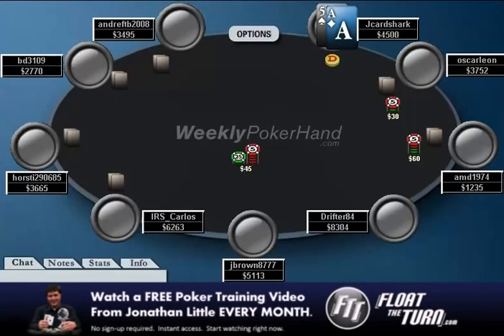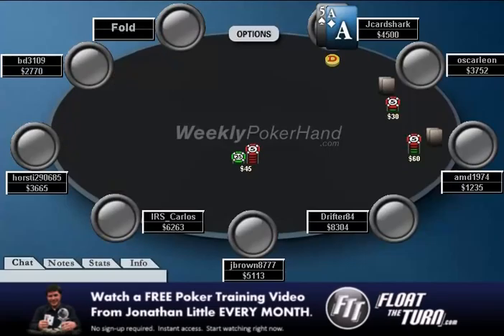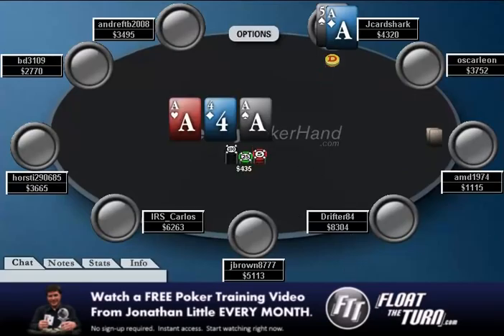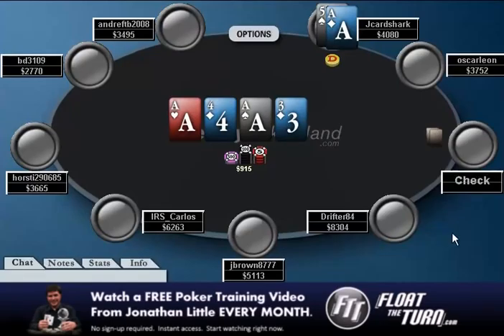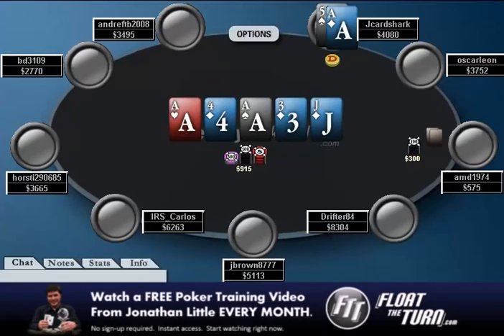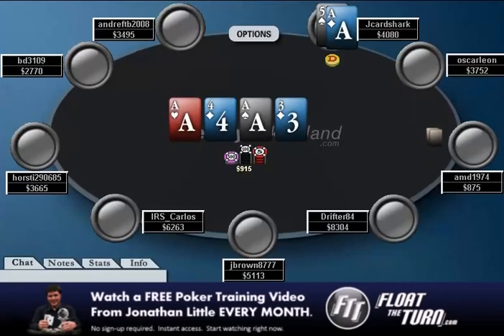WeeklyPokerHand.com - Week 19 Part 1 of 2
Weekly poker hand analysis podcast from Jonathan Little - Week 19 Part 1 of 2.  This week's hand is from a $50 online tournament I played recently. I'm on the button with A5o and everyone folds to me.  I have 70BBs, while the small blind has 60BBs and the big blind has 20BBs.